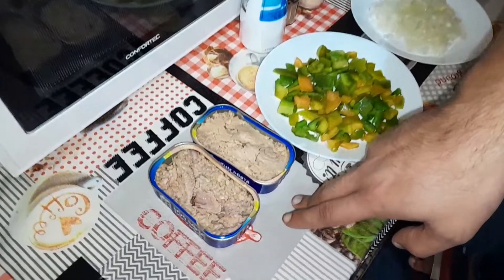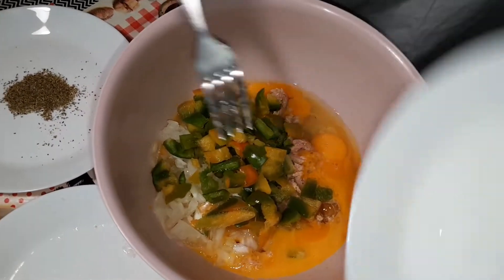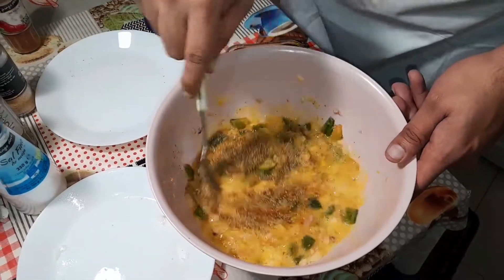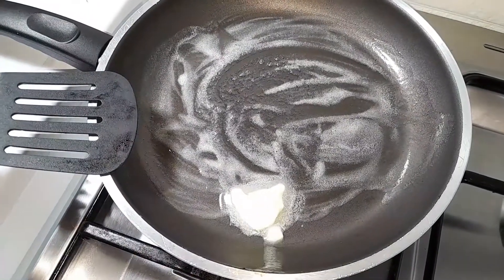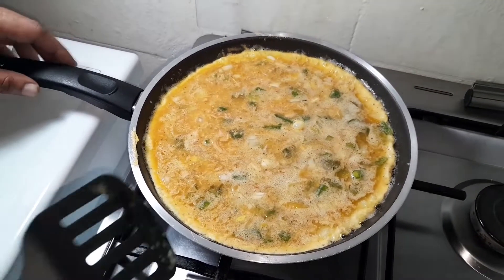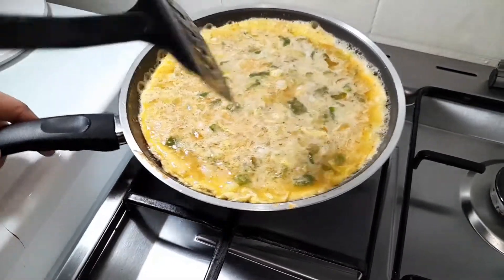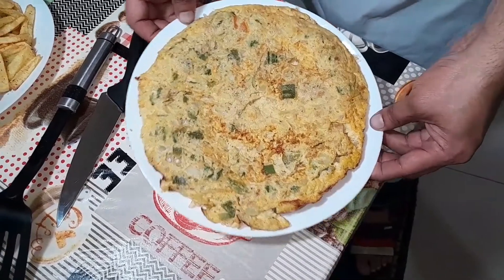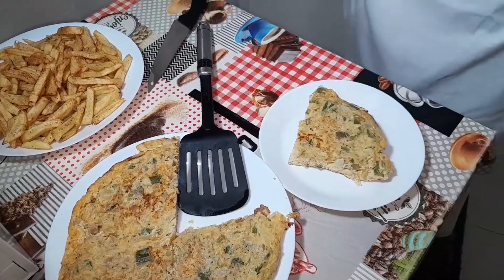How to Make Tuna Omelette with Green Peppers and Onions - Episode #6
How to make a Tuna Omelette with Green Peppers and Onions.

✅ I'll be adding videos weekly so come back and check the channel frequently! Enjoy the recipes and let me know what you think!

Ingredients:
6 Eggs
Fresh Ingredients:
1 Medium Onion
1 Green Pepper
Seasonings: Salt, Pepper, Granulated Garlic Power, Chilli Powder or Cayenne, Oregano.
Wet Ingredients: Butter or Margarine

Total cooking time: 4-5min per side on a low heat

Musician: Xuxiao